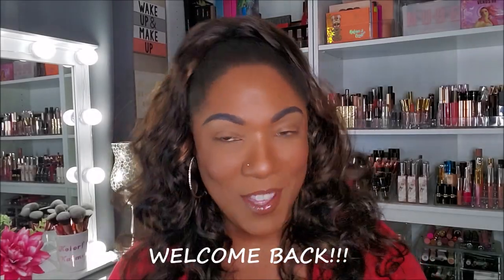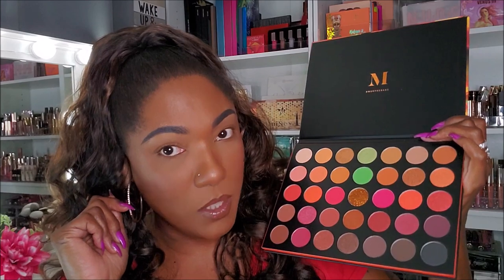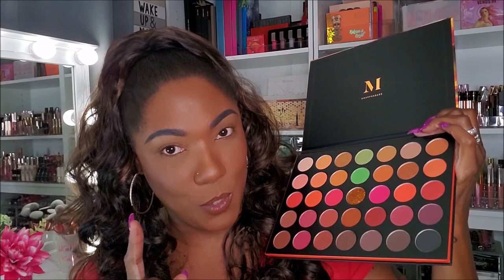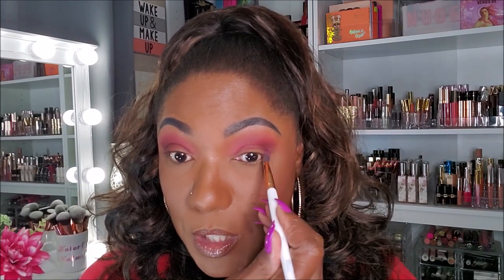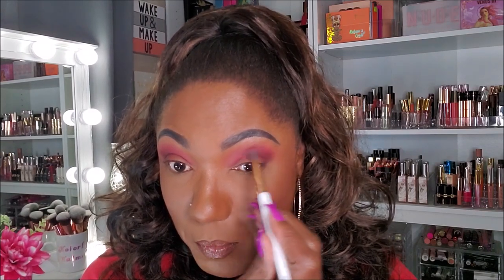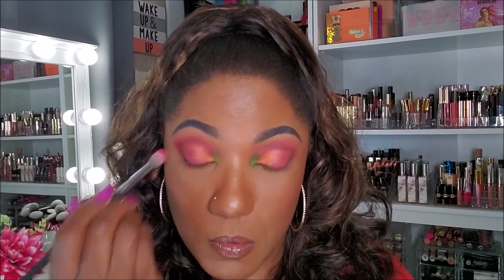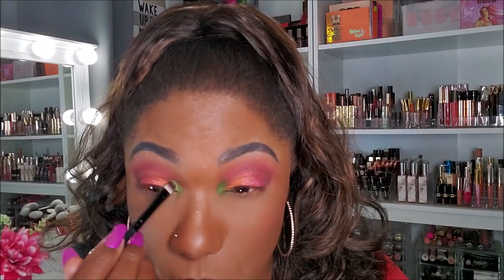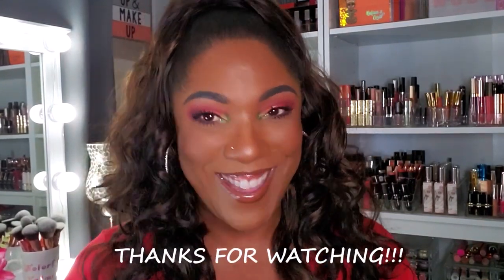**NEW** MORPHE 3503 - First Impression Eye Look & Swatches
Hi Guys!!

Thank you for stopping by to check out my video trying out the New Morphe 3503 Palette.  These are just my thoughts and first impressions.